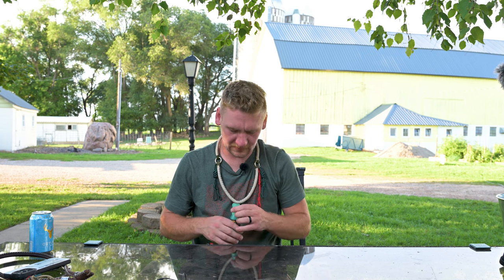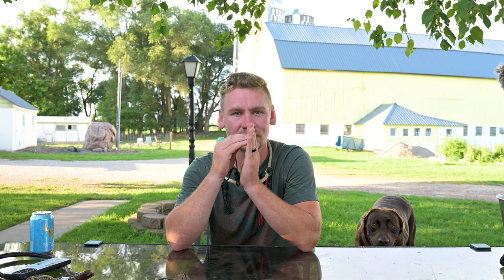How To: Duck Calling Basics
USE OUR DISCOUNTS!
$125 off SoundGear Instant Fits: MWF125

Use